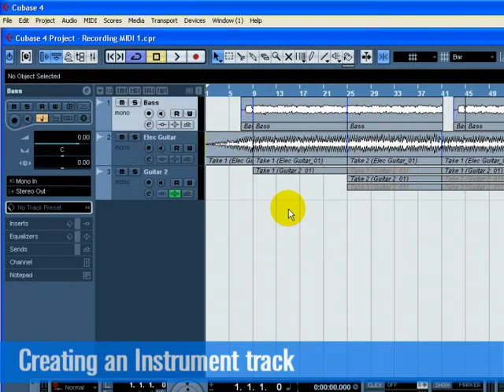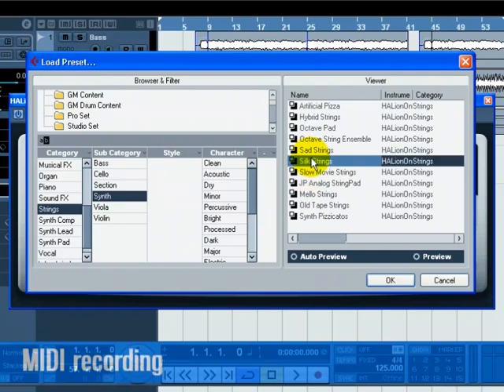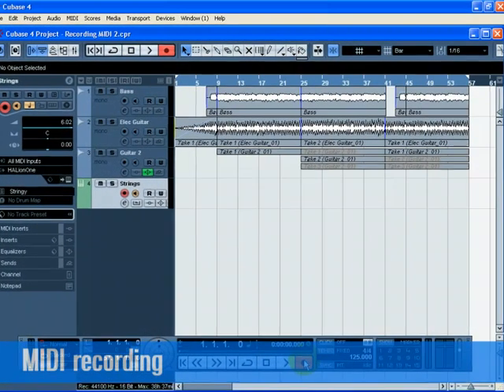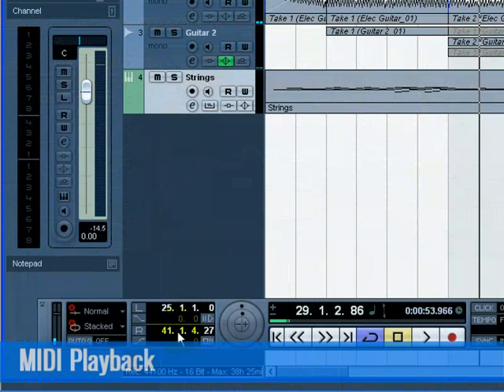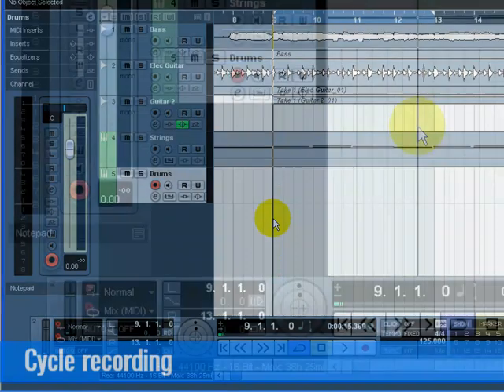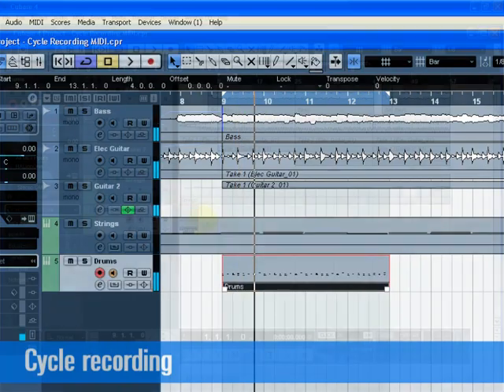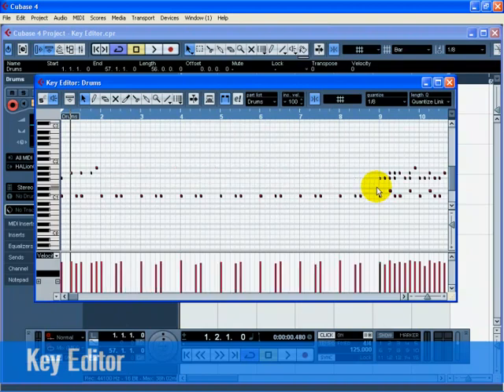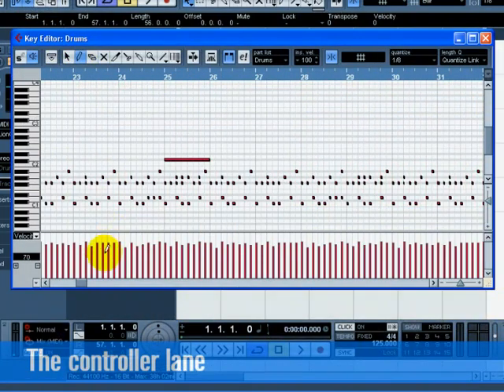Cubase 4 Tutorial 3 Recording and Editing MIDI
Cubase 4 Tutorial 3   Recording Audio